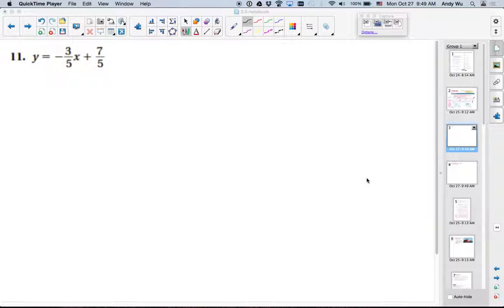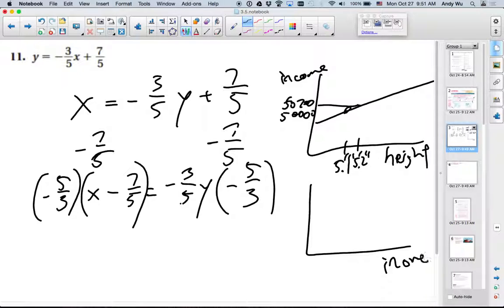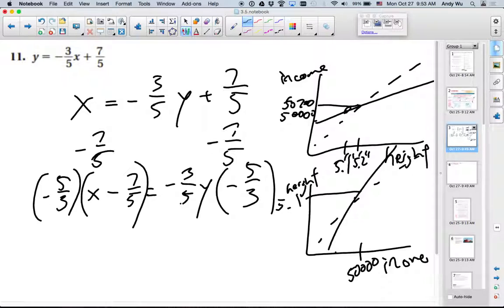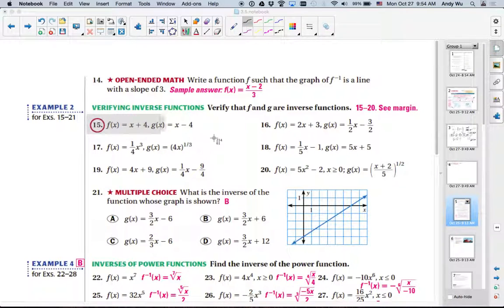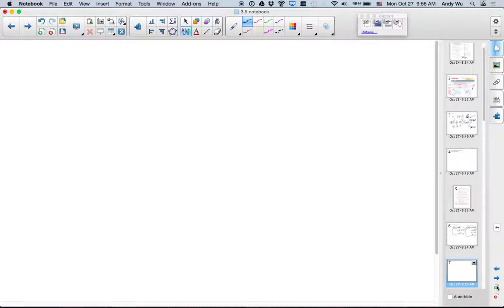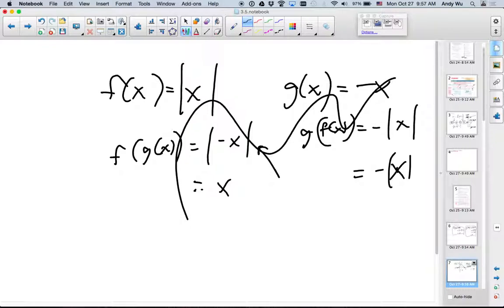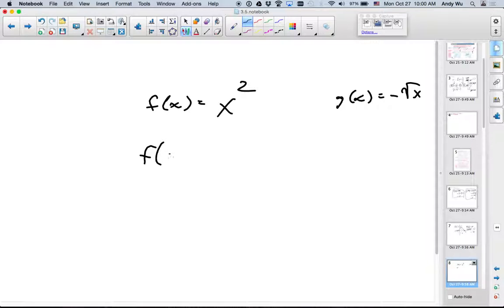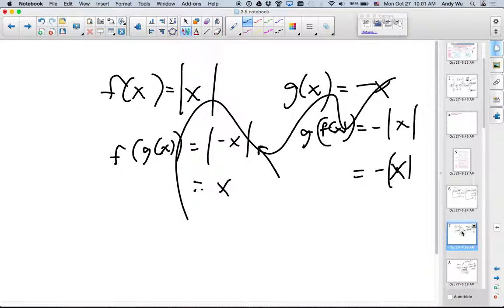3.4 HW Part 1 Q&A